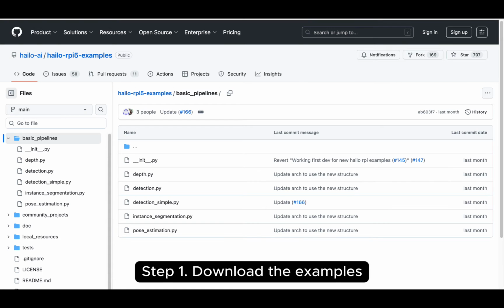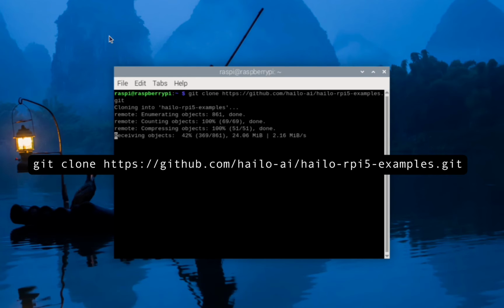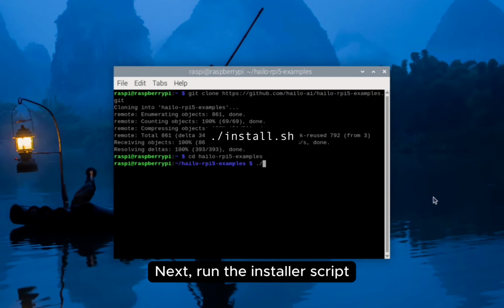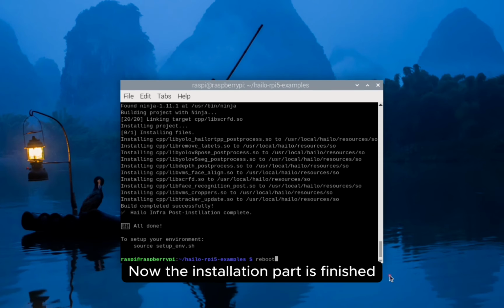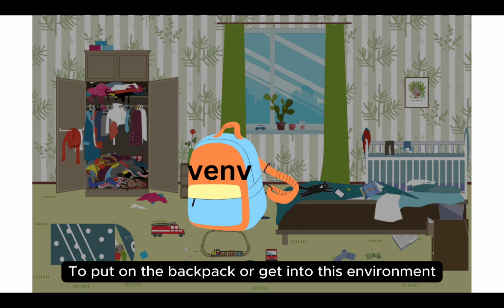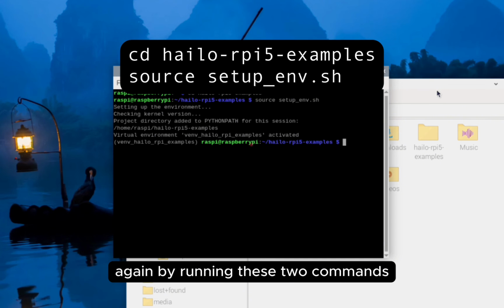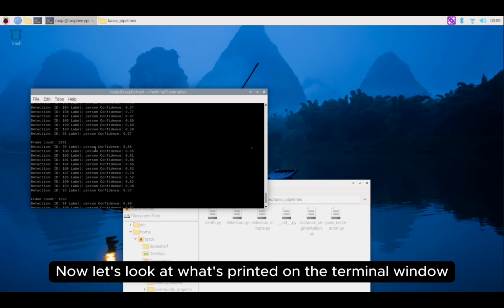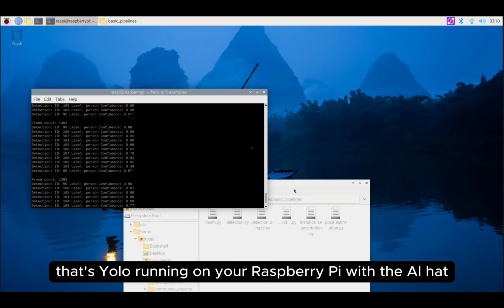Raspberry Pi and Artificial Intelligence Part-1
In this part of the tutorial, we’ll set up YOLO on the Raspberry Pi with the AI HAT and show you how to run your first object detection demo. You’ll learn what YOLO is, how it works with the AI HAT, and see it recognize people, animals, and everyday objects in real time. Perfect for beginners who want to explore computer vision and AI projects with Raspberry Pi!